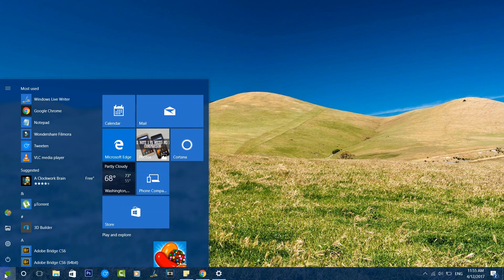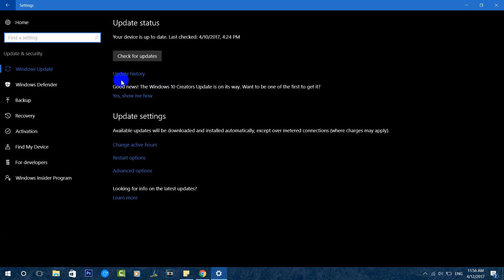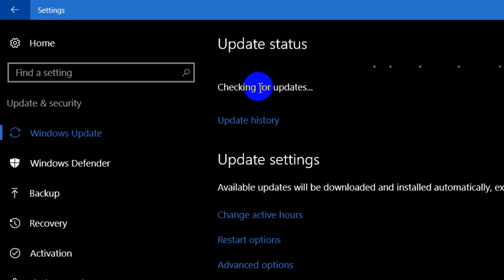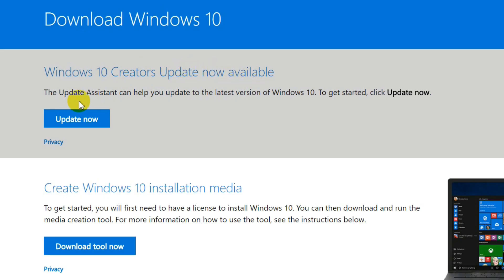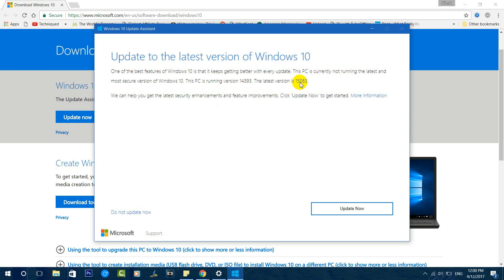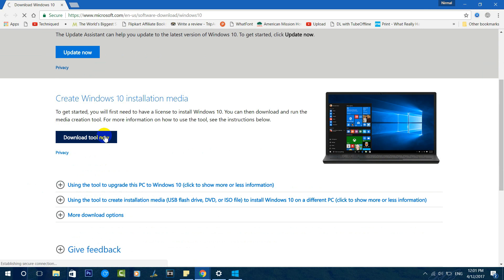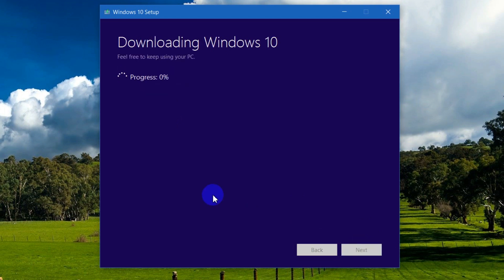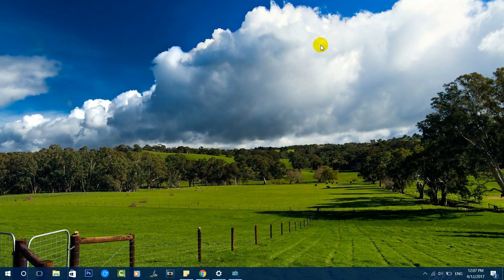How to Install Windows 10 Creators Update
Windows 10 creators update has been released by Microsoft and here is how to download and install the creators update on Windows 10.